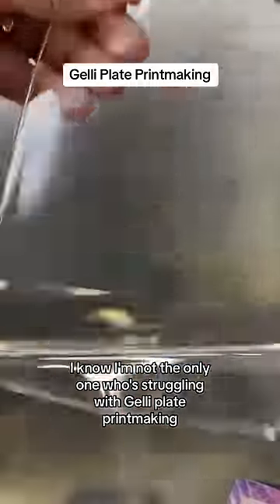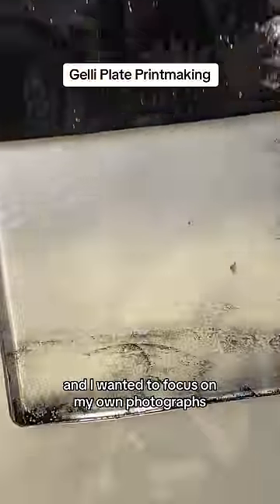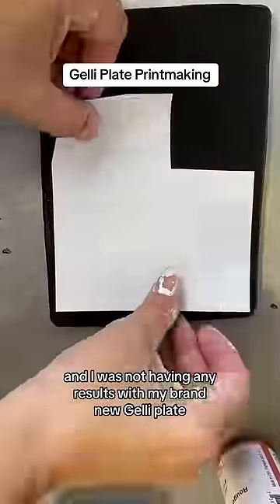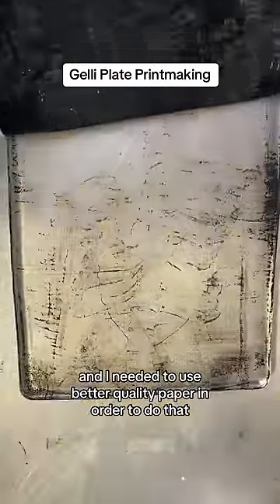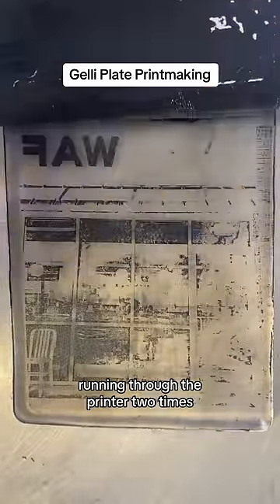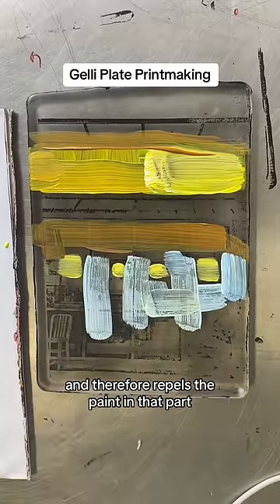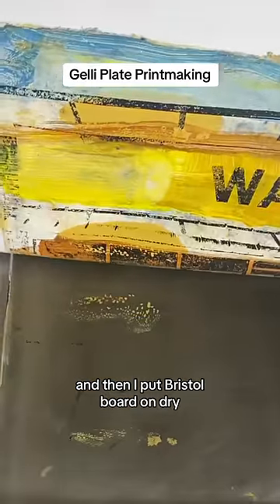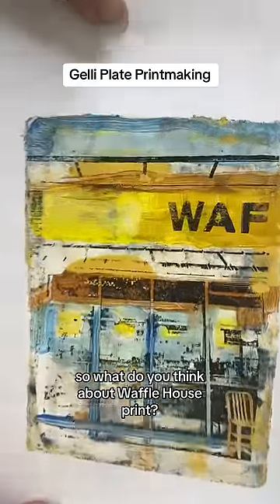New Tip | Gelli Plate Image Transfers with Laser Prints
Sales of my art through Saatchi, include shipping and Saatchi's Commission. These are all art supplies she uses and highly recommends.

Welcome to my latest Gelli Plate Printmaking tutorial or rather where I stumble through lots of problems and figure out ways to fix them 🖌️ Wonderful comments from very skilled printmakers told me this tip to help with my laser print image transfers with my Gelli plate. It made a world of difference.

→ if you want to learn more about the gel printing process. I have a step-by-step tutorial

→ And those that want to BITE it (there are a lot of you)

Applying acrylic paints, image transfers, and playing around

Whether you're an art ninja or just starting out, this video is all about having fun, exploring, and learning together. Watch, learn, and let's dive into the world of Gelli plate prints! 🎉🎨

Shorts, art supplies, paint, art teacher, art education, ib art, fine artist,
Italy, Florence